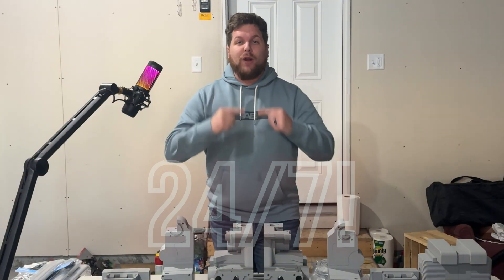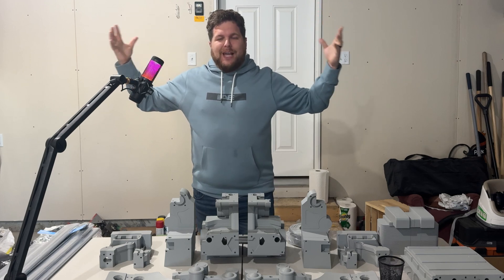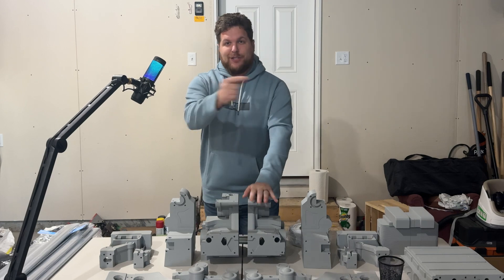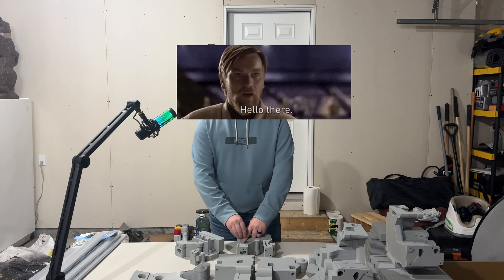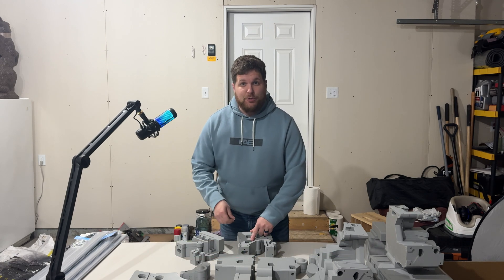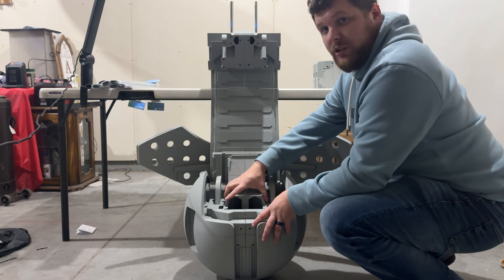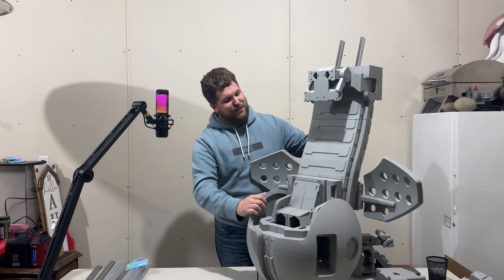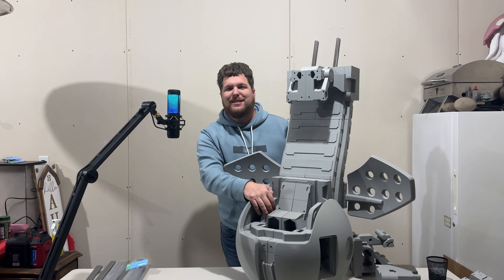3D-Printed Droideka Build: Upper Body Progress Revealed! Episode 4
Download the files for this droid and many others from Droid Division

Welcome back, rebels! In this episode, we take a huge step forward in the 3D-printed Droideka build by assembling the upper body. Using the incredible design by Droid Division, I’ll show you how the central frame and key components are coming together to bring this iconic Star Wars droid to life. 🌌

In this build series, I’m sharing the entire process, from 3D printing and assembly to tips, challenges, and progress updates. Whether you’re a maker, a Star Wars fan, or just love watching ambitious projects unfold, this journey is for you!

✨ Chapters
0:00 Introduction
1:15 Printing Timelapse
2:19 Thank You to Supporters ❤️
4:27 My Print Mishap
5:59 Assembly Process and Subscribe
7:23 Reveal of Progress
8:46 Outro and Final Thoughts